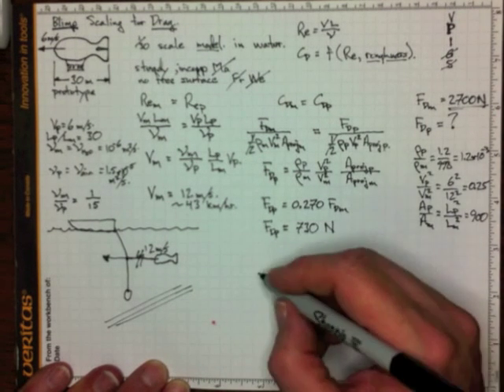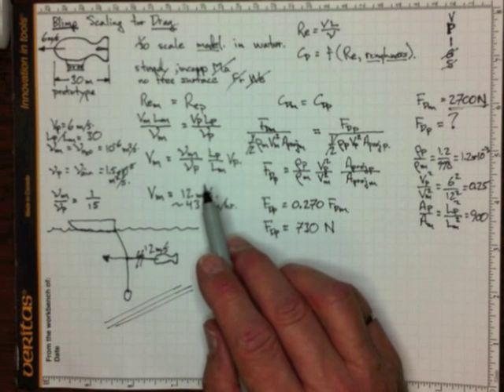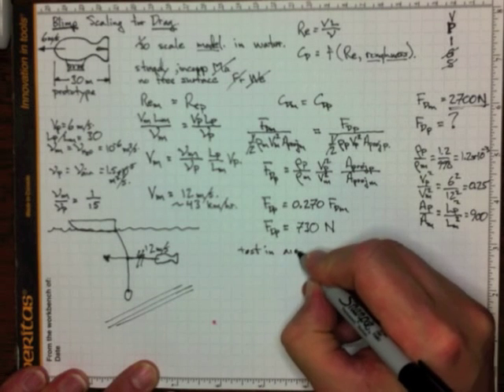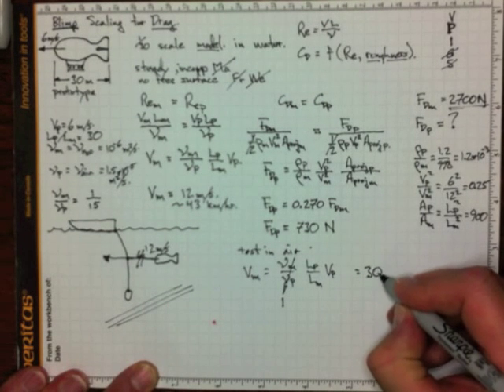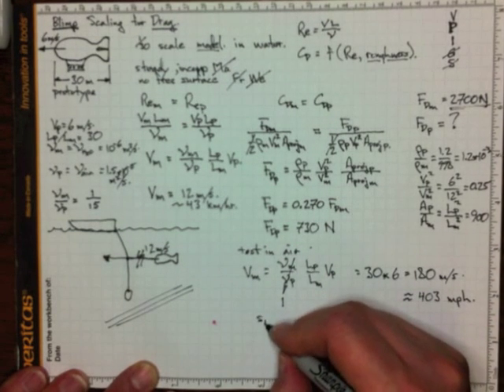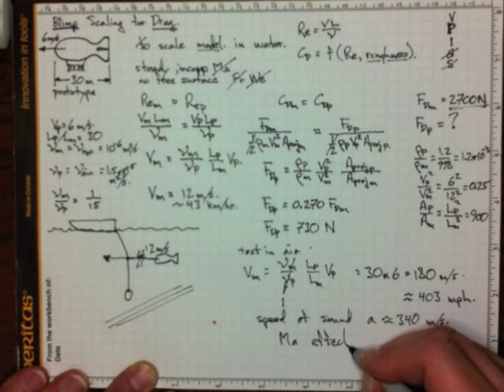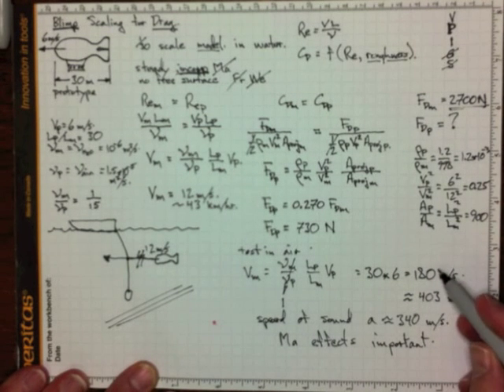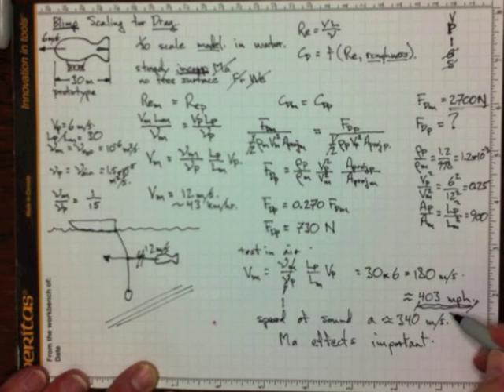Dimensionless Groups Blimp 2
Why not test in air instead? Mach Number effects would become important!